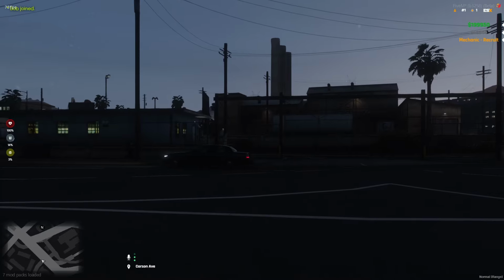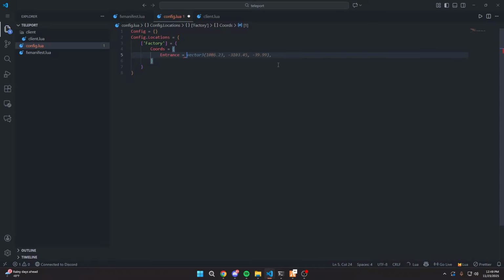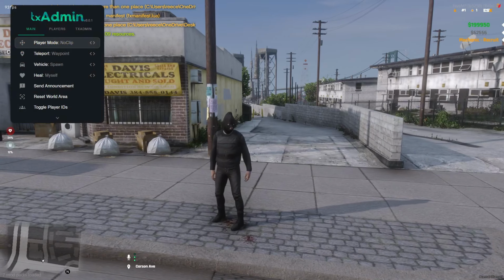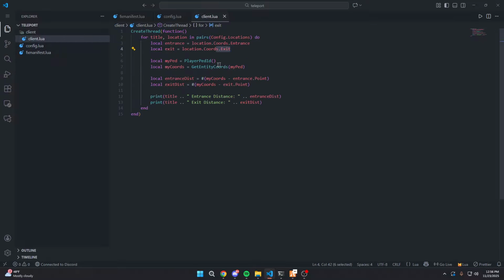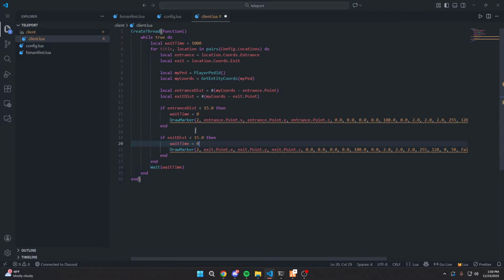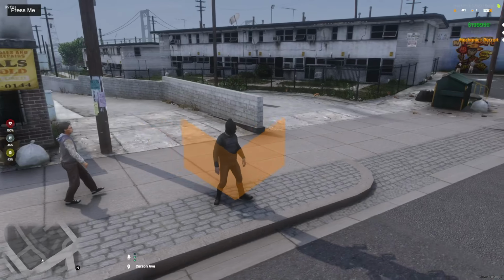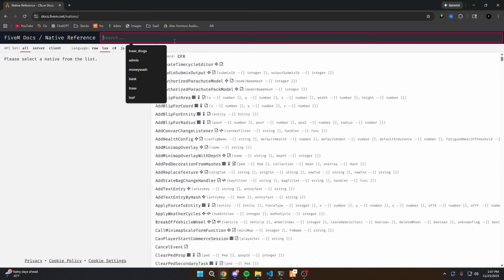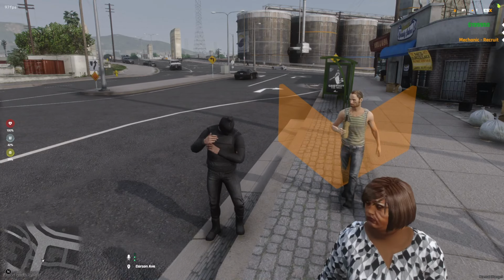How to make a CUSTOM SCRIPT in FiveM! | Updated 2025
In todays video, we are writing our first ever resource! We are going to make a simple teleport system with configurable points, and more.